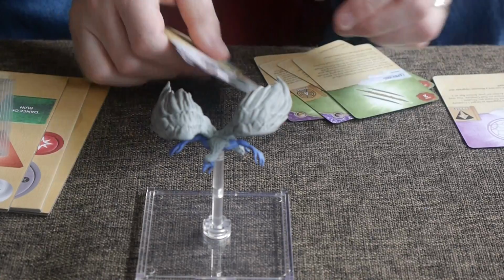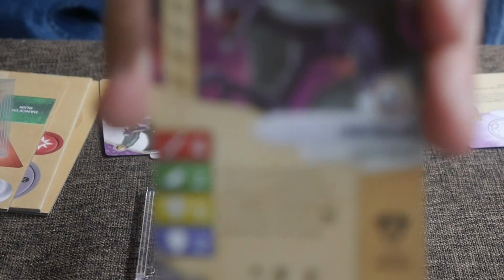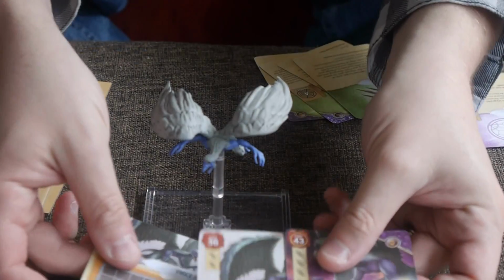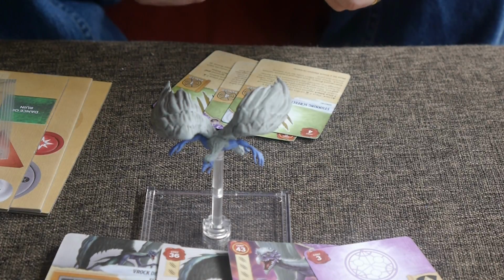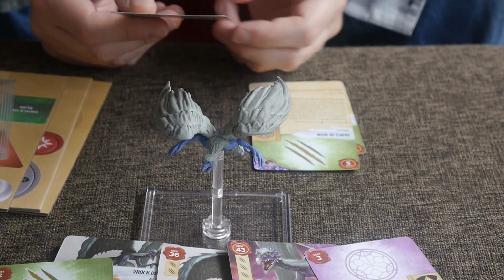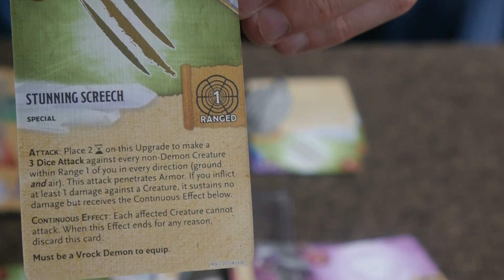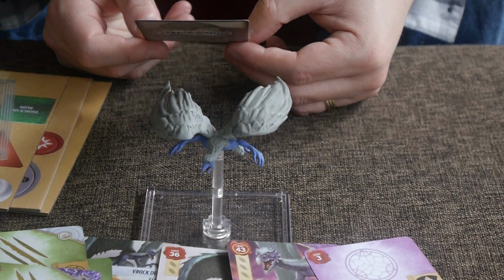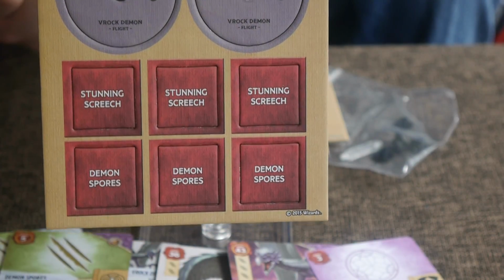Unboxing: D&D Attack Wing: Vrock Demon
The Vrock Demon is an expansion release for Wizkid's Dungeons & Dragons: Attack Wing. The figure is the first release for the Rage of Demons Organized Play event.

We look at the figure itself, as well as the upgrade cards that come with it.